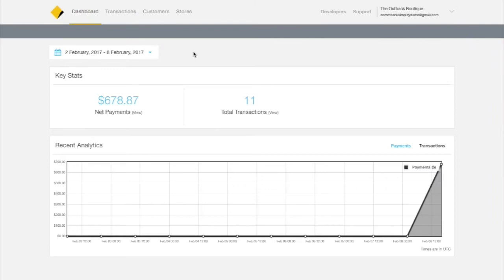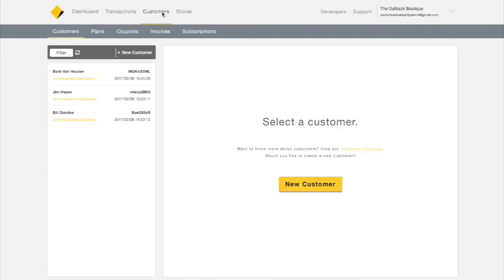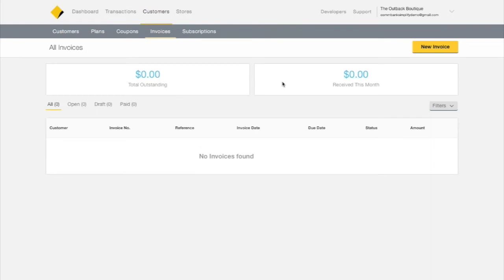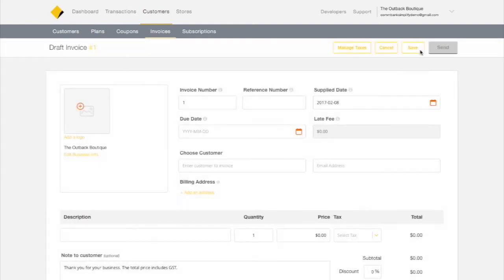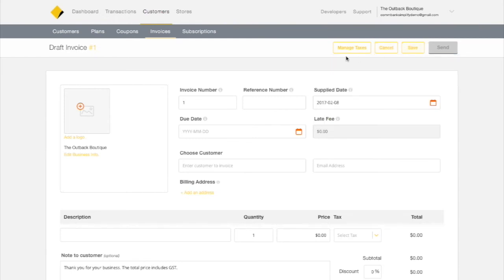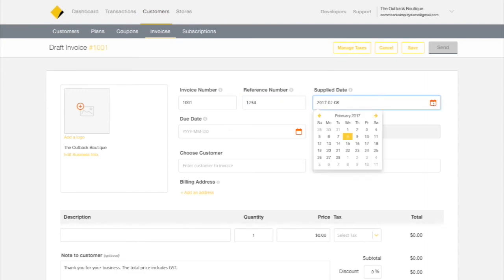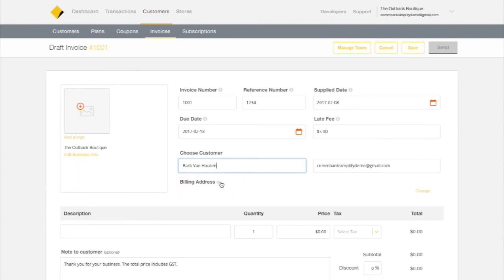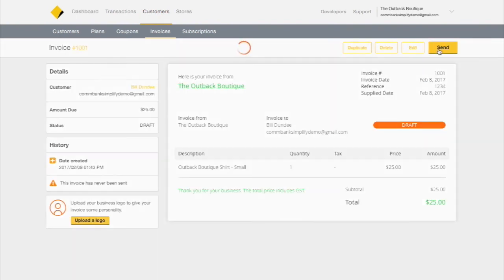How to send an invoice with CommBank Simplify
CommBank Simplify provides a single solution that lets you accept payments online securely and easily. Watch how to send an invoice using CommBank Simplify.